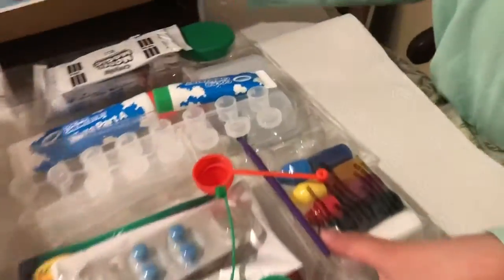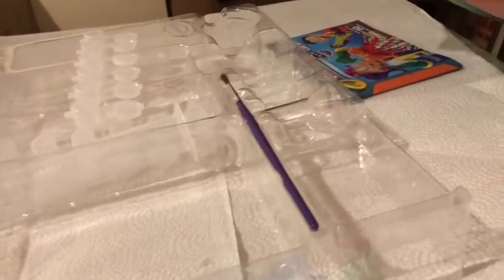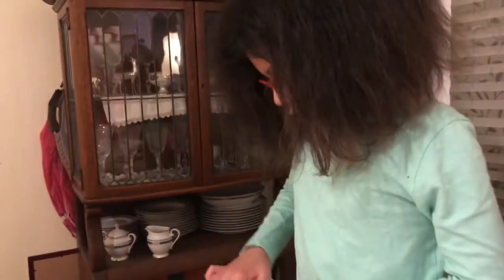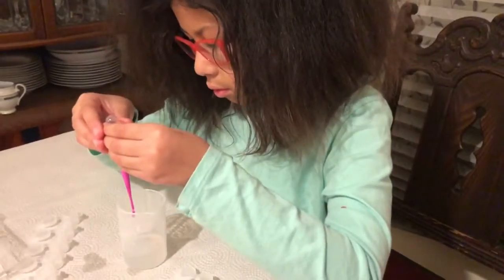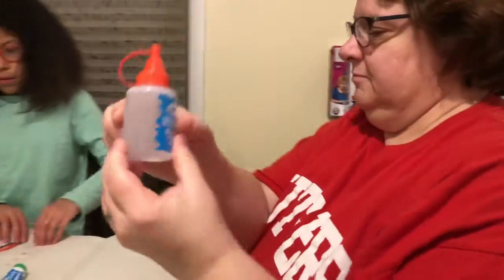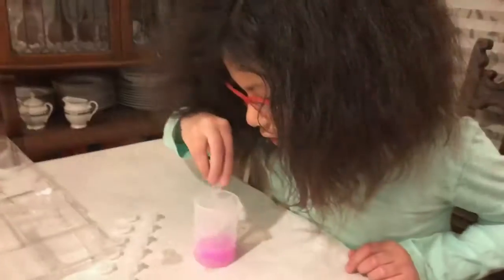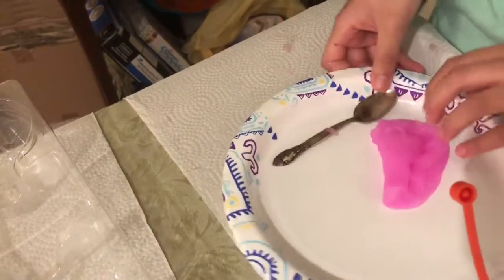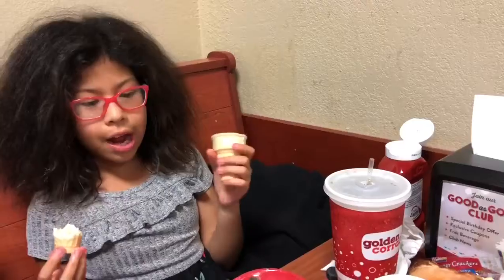Two Sisters Make Slime!! 👩🏻👩🏾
We unbox the new Crayola Color Chemistry set!!!